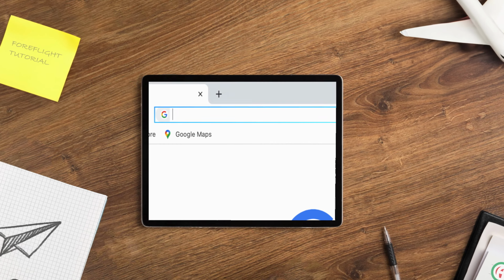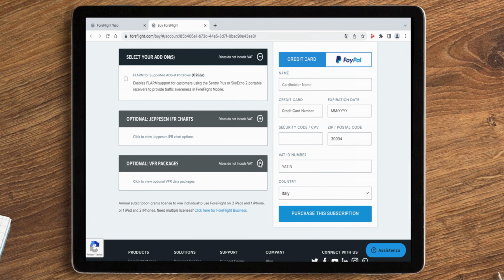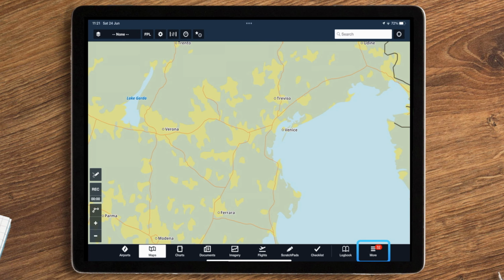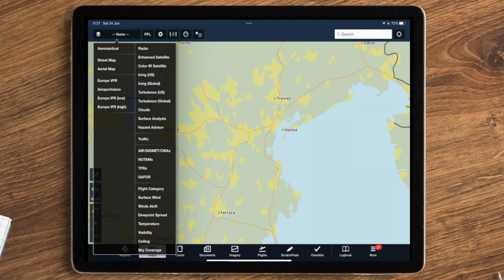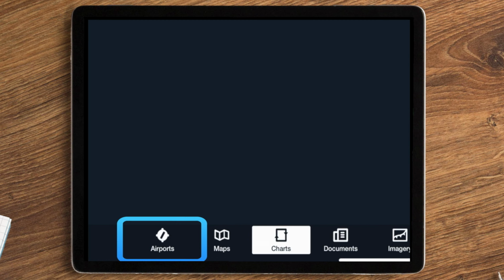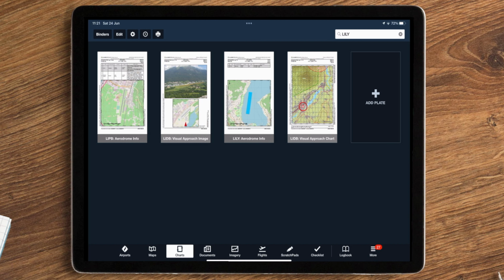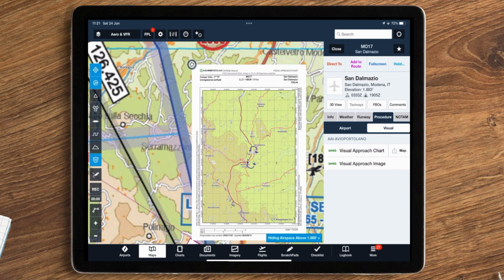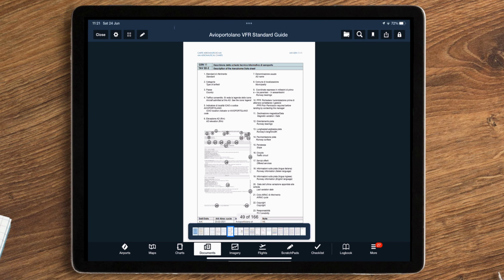Avioportolano & Foreflight (English Edition)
Do you want to boost FOREFLIGHT's performance and understand what it means to fly in information superiority conditions?
Follow this tutorial and discover how AVIOPORTOLANO and FOREFLIGHT enable you to access relevant information, manage it with ease, make effective decisions quickly, and fly in conditions of maximum safety and mental comfort.

00:00 Foreflight a Boeing Company
00:33 How to download Avioportolano’s aeronautical charts and informations
02:33 How to visualize the Avioportolano Italy VFR chart
03:10 From the “charts” section
03:34 From the “airports” section
03:54 From the “maps” section
04:13 How to use the Avioportolano visual approach charts
05:15 How to access the AIP VFR Avioportolano Aeronautical Information